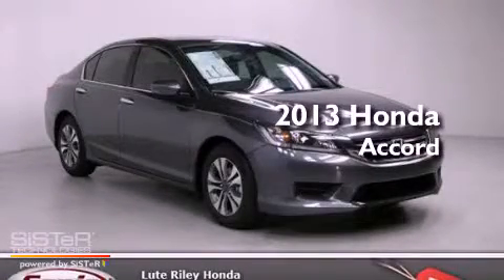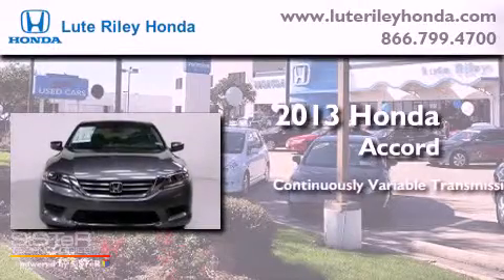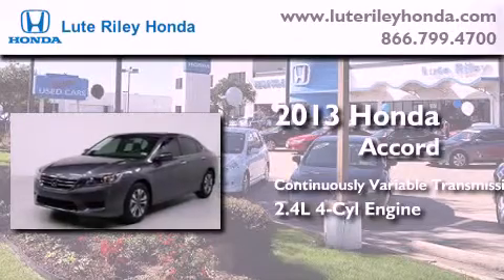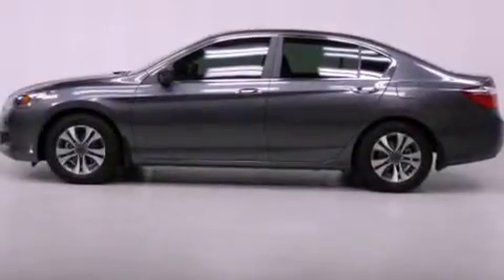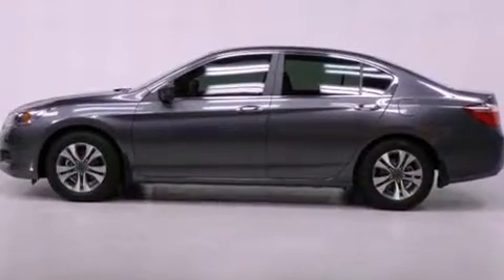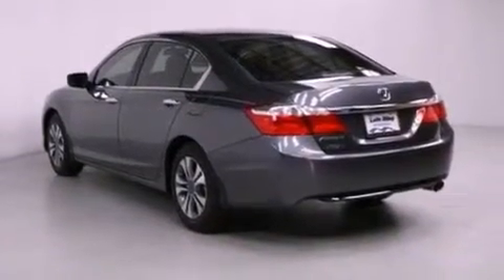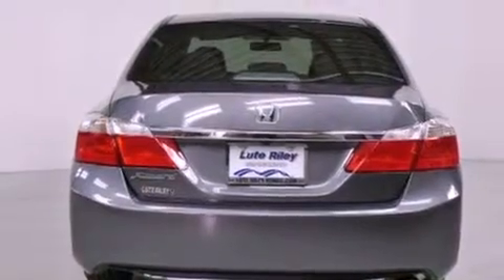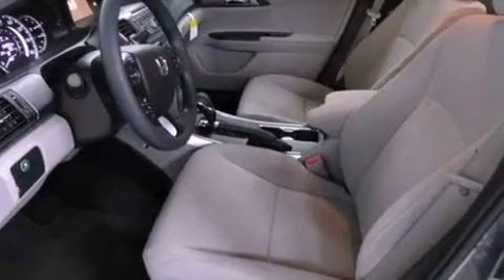2013 Honda Accord Richardson TX 75080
Year : 2013
 Make : Honda
 Model : Accord
 Engine : 2.4L I-4 cyl
 Trans . : Continuously Variable
 Exterior : Polished Metal Metallic
 Miles : 20
 Interior : Gray

 2013 Honda Accord Richardson TX